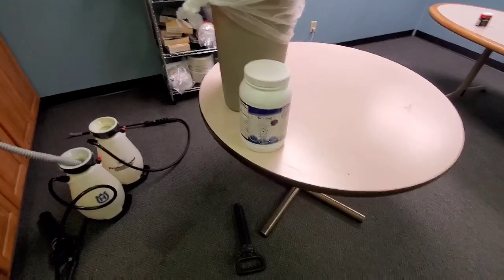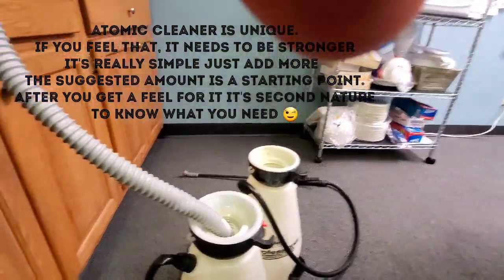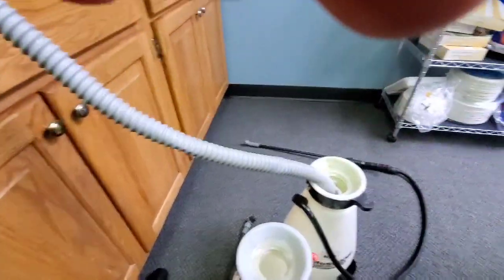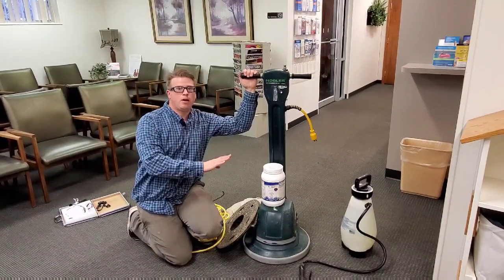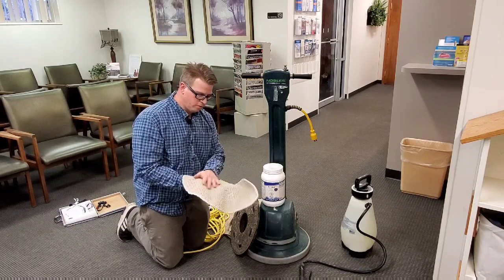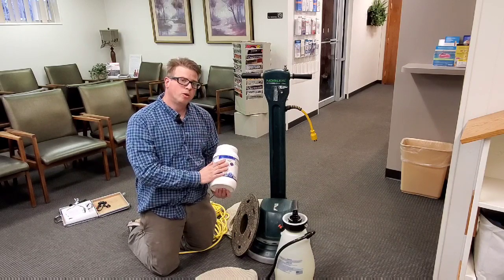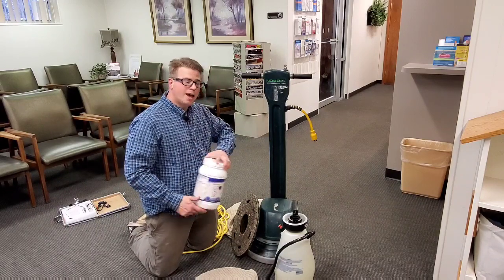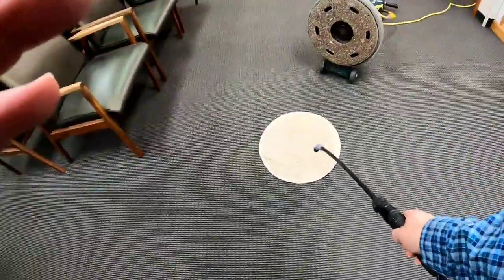Encapsulation pad capping with Magic Wand Atomic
This is showing you some of the basics on using magic wand atomic for encapsulation pad capping.

we no longer use atomic because we've developed chemistry that is superior click on this link to get the best chemistry on the planet from Gray matter chemistry